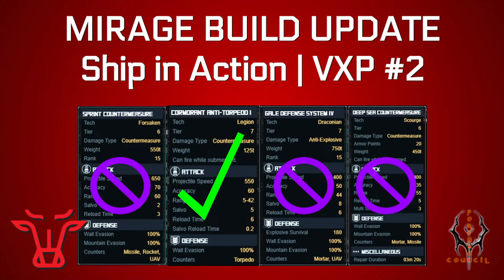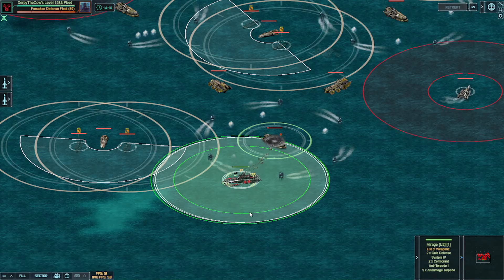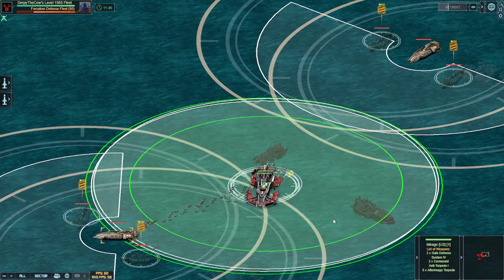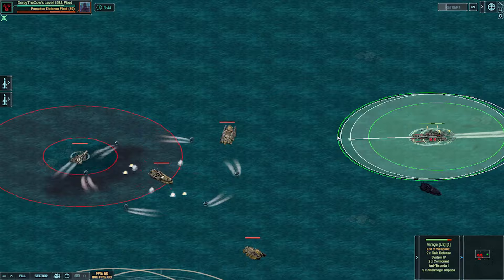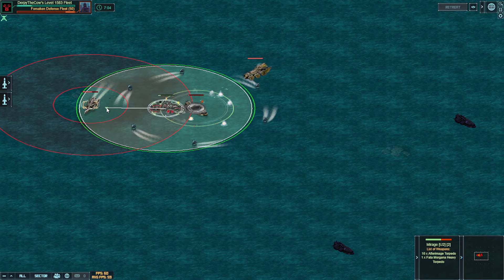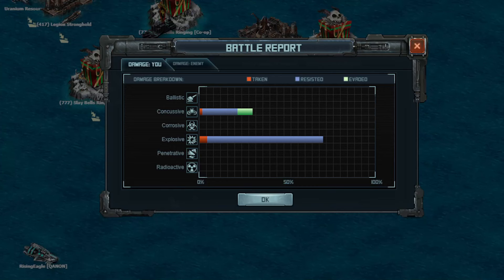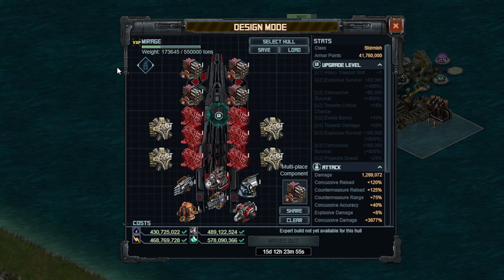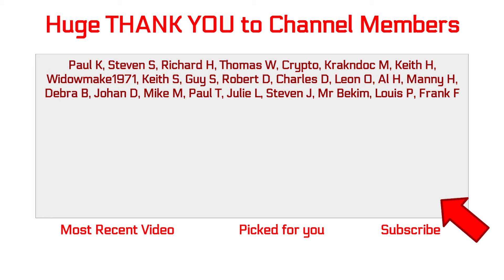Mirage Build Update and VXP Countermeasure Test (Gales work, but DO NOT use them)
Based on what I saw in the VXP targets, you should put 8-12x Cormorants on your fleet - with the right special (not the one Kixeye gave us: use Kenjutsu Instead). I did some more testing and found that a few surprising things fired (Including Gales - but I do NOT recommend Gales on your fleet). Give this a watch for the final Mirage build we know other than the flag.

0:00 Intro
0:37 Testing Fleet Builds
1:30 Countermeasure Overview
2:48 Gales & Deep Sea Underwater
3:47 Sprints
4:28 Cormorants 1
5:58 Cormorants 2
7:17 Gales & Deep Sea Surfaced
8:16 Gales Surfaced
8:48 Deep Sea Surfaced
10:01 Battle Report
10:42 What weapons fire underwater?
11:59 Final Damage Build
13:12 CM Special & Final CM Build
14:45 Armor
15:11 Projectile Speed
16:11 Endscreen